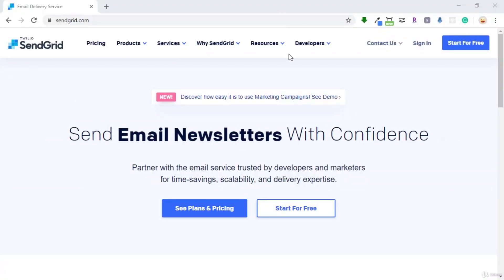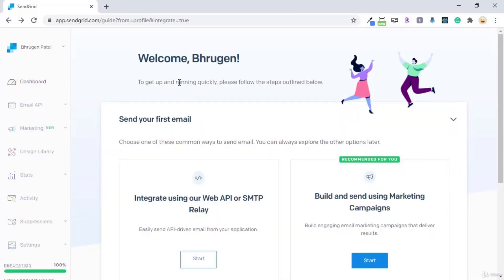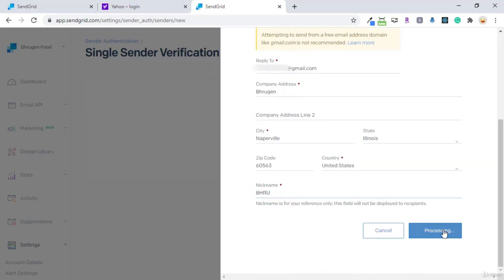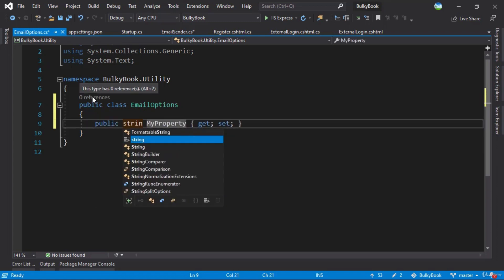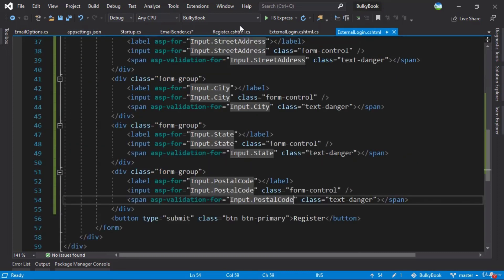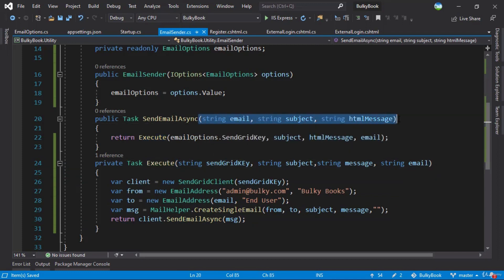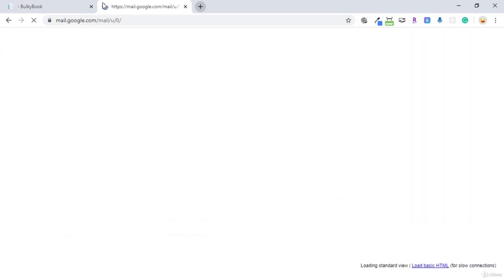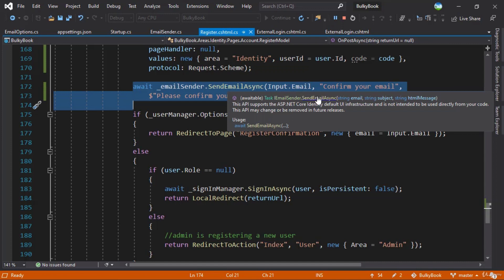Part 10 : Shopping Cart in ASP.NET CORE || SQL || Entity Framework Core